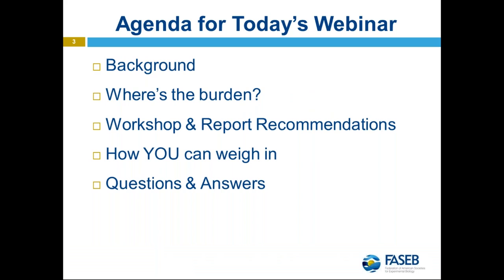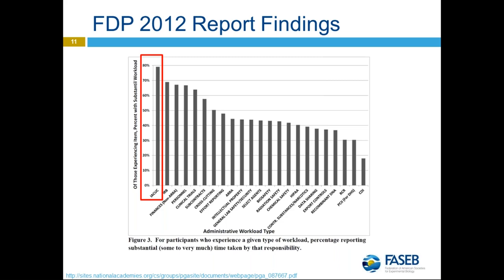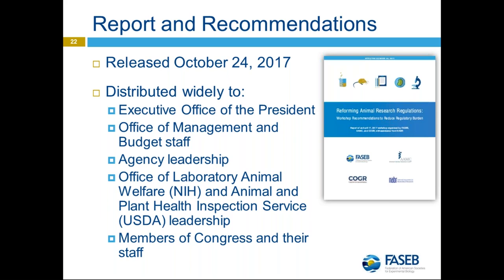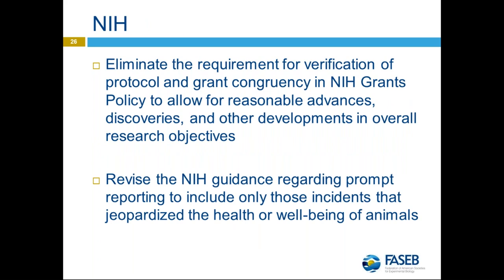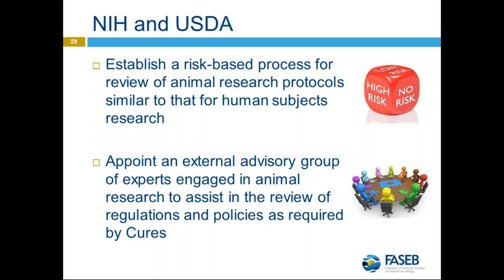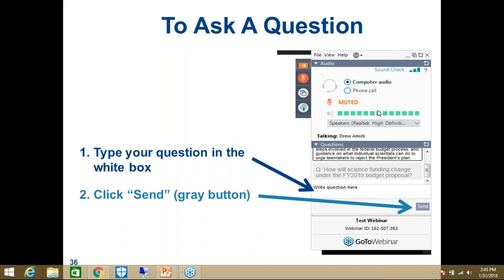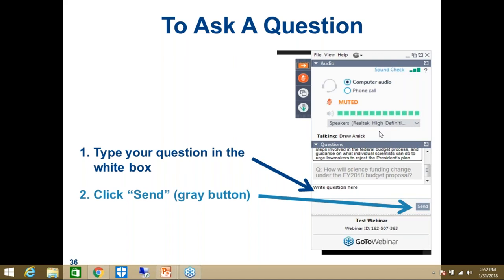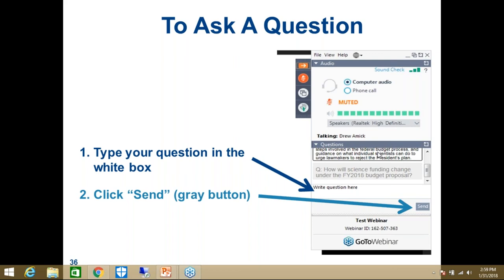FASEB Webinar: Reducing Regulatory Burden in Animal Research - Recommendations for Change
The use of animals in research continues to be vital to understanding human and animal disease, and researchers are committed to the humane care of research animals. However, numerous conflicting, outdated, or ineffective federal regulations have increased burden on the researcher, without benefitting animal welfare. This webinar will provide an overview of FASEB’s recent report, titled, “Reforming Animal Research Regulations: Workshop Recommendations to Reduce Regulatory Burden,” including key recommendations to limit regulatory burden while ensuring humane care of animals as a top priority.